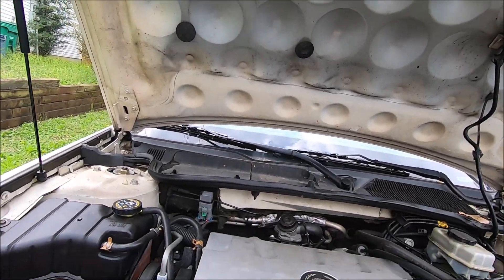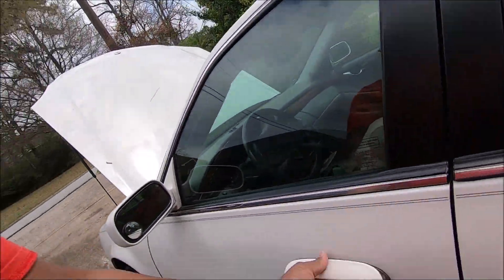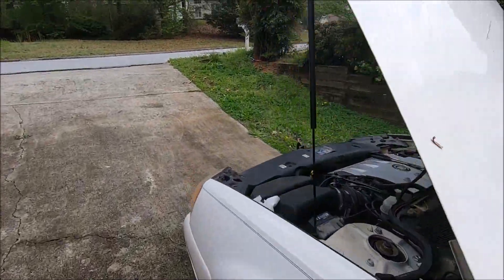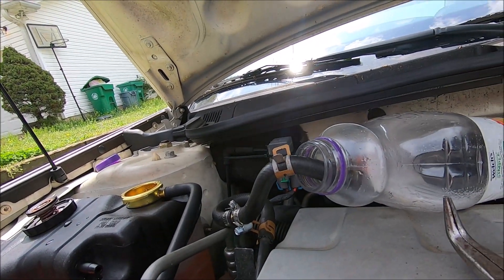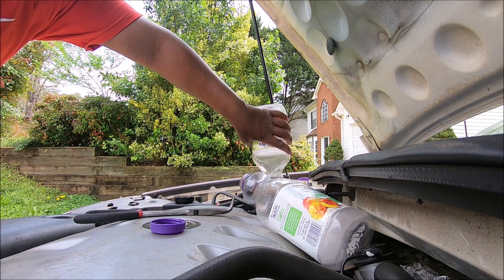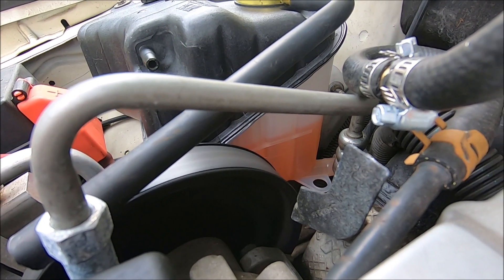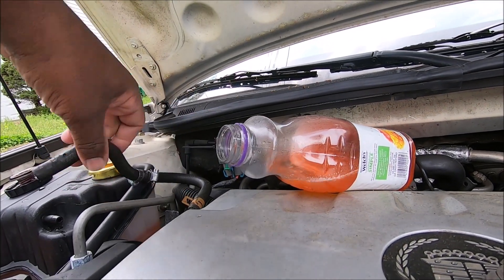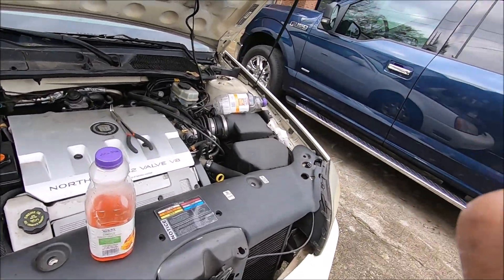How to bleed air out of a Northstar engine